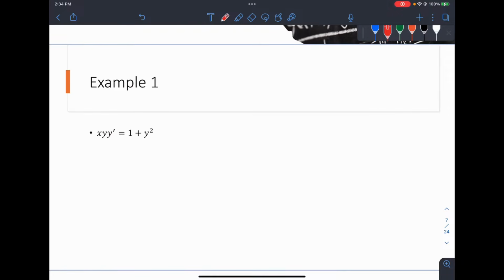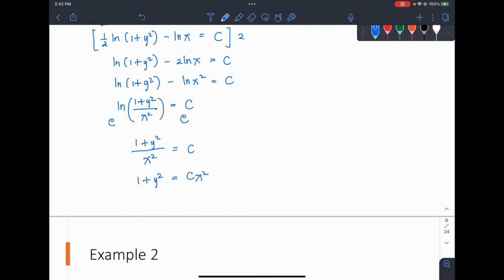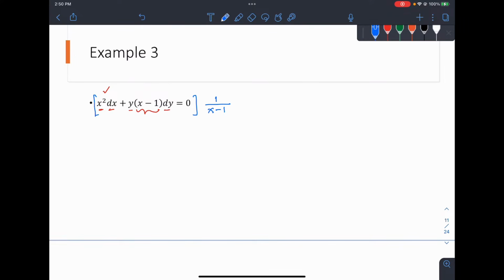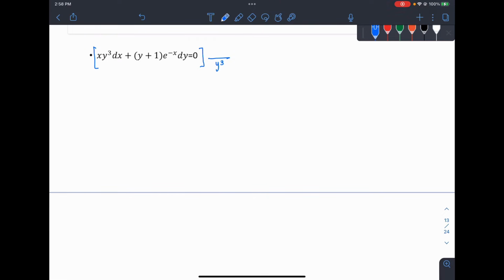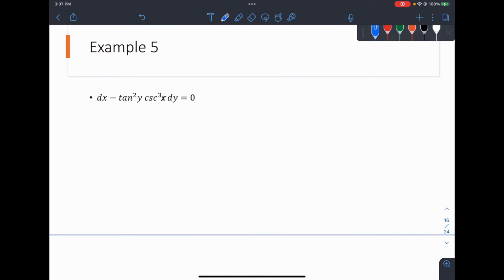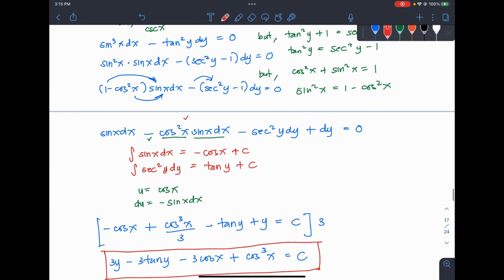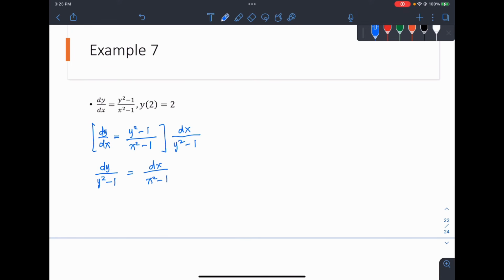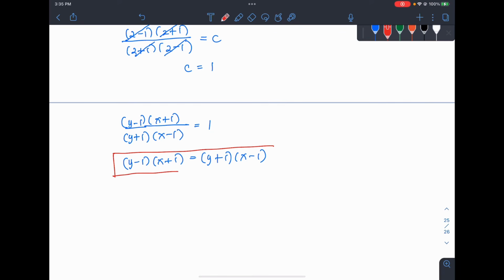Separable Equation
The video discusses the method of solution for separable equations using differential equations.